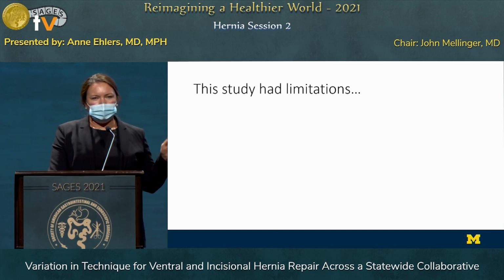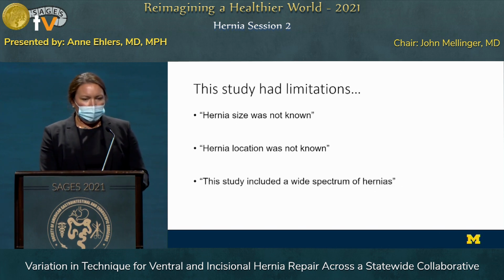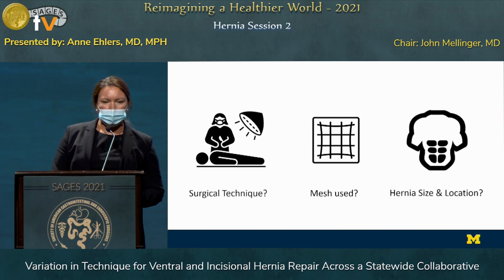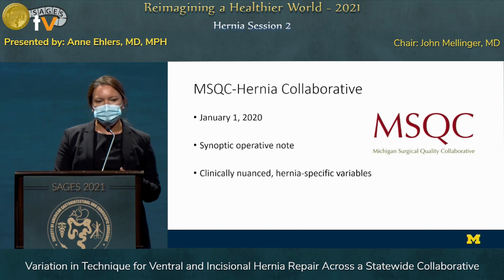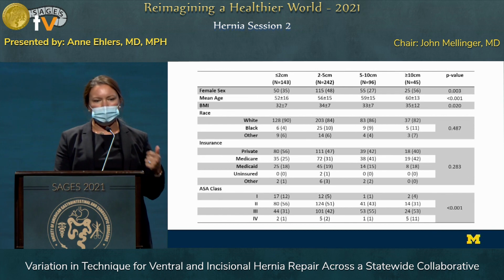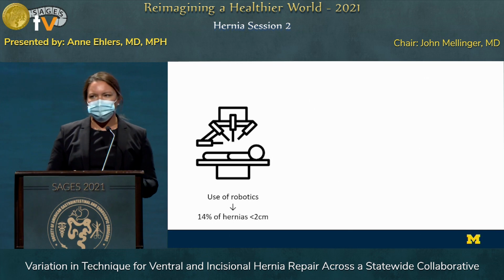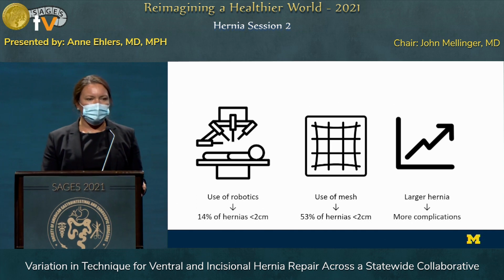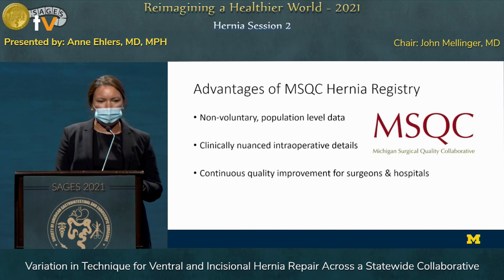Variation in Technique for Ventral and Incisional Hernia Repair Across a Statewide Collaborative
This talk was presented by Anne Ehlers, MD, MPH during the “SS37: Hernia Session 2” session at the SAGES 2021 Annual Meeting on September 3, 2021. This talk was selected for presentation using a blinded peer-review process.